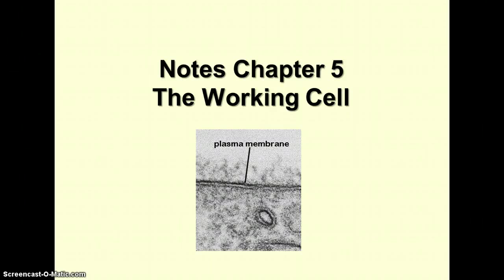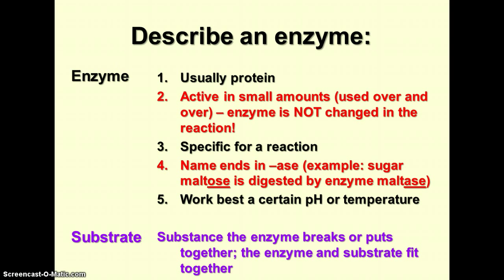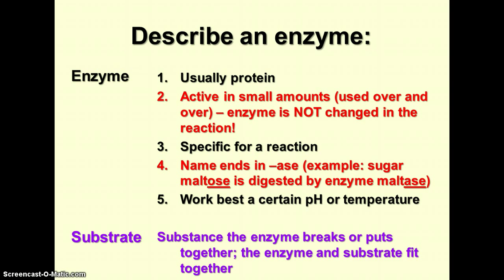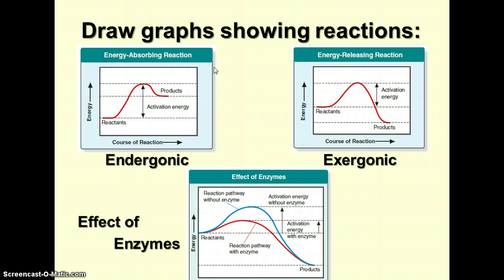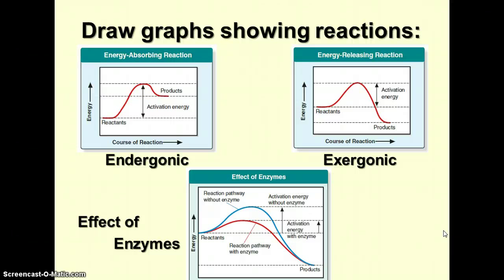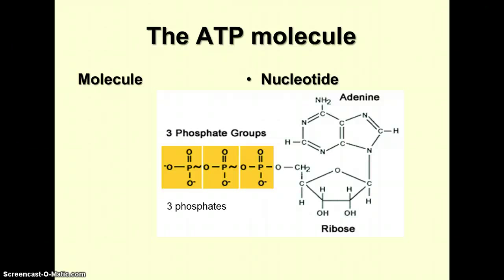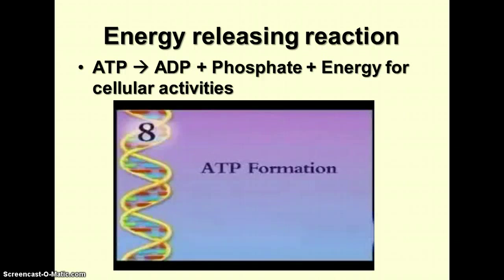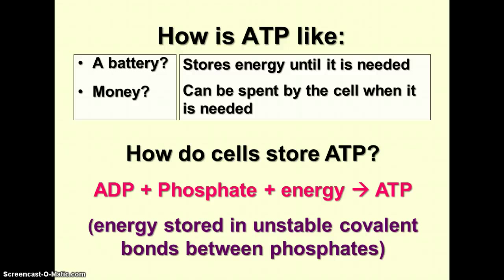The Working Cell - Energy and Enzymes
Video notes on energy & enzymes